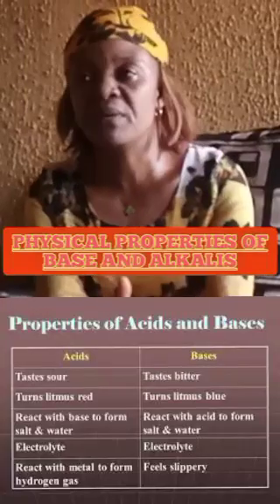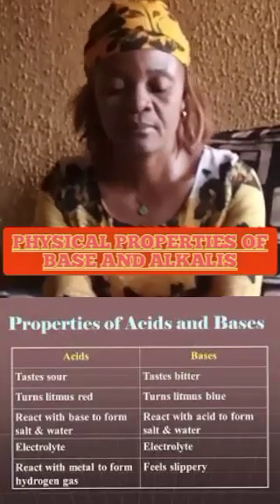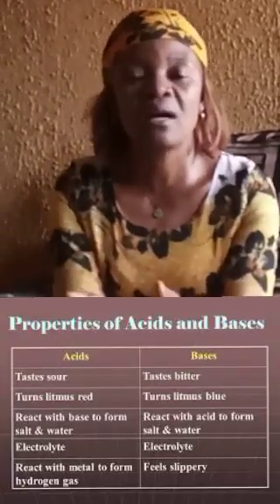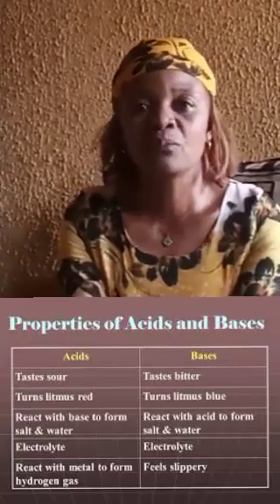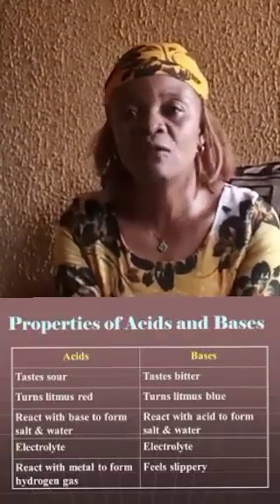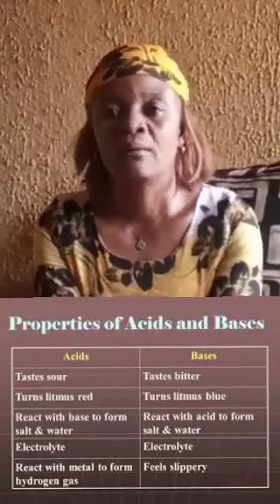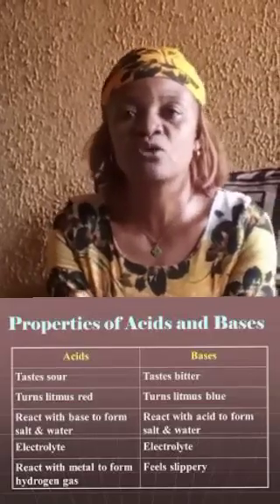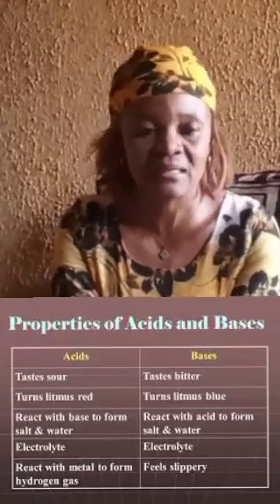PHYSICAL PROPERTIES OF BASE AND ALKALIS